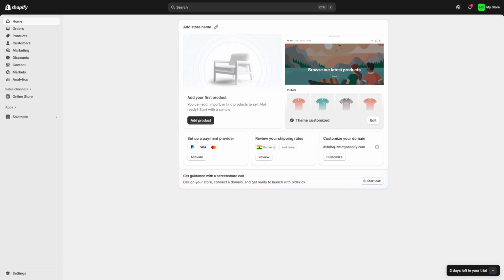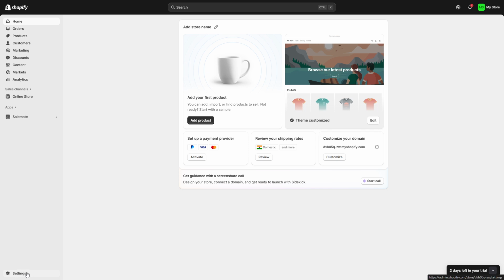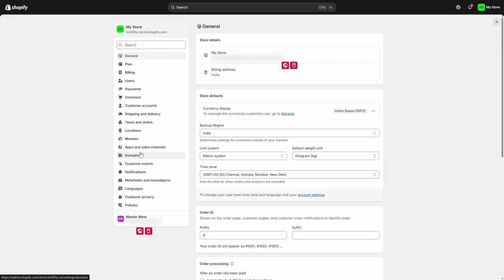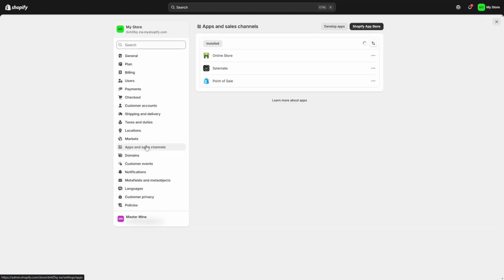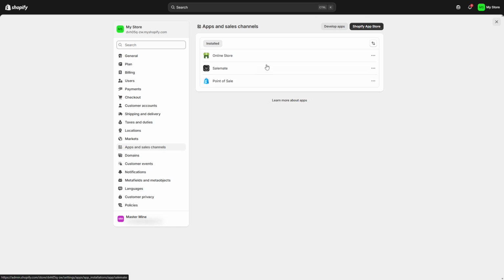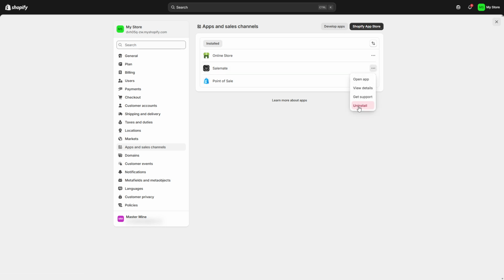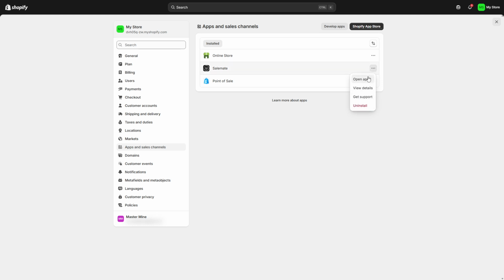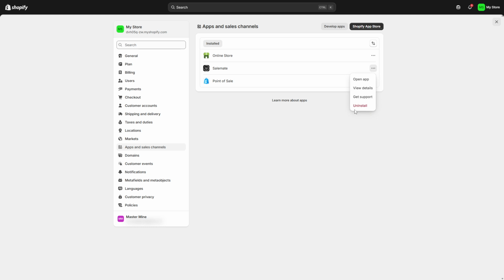How to Disable Shopify Apps in Minutes (Step By Step) (2026 Guide)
How to Disable Shopify Apps in Minutes (Step By Step) (2025 Guide)